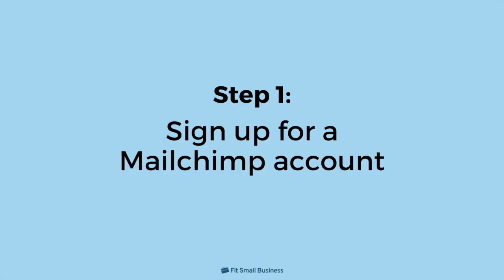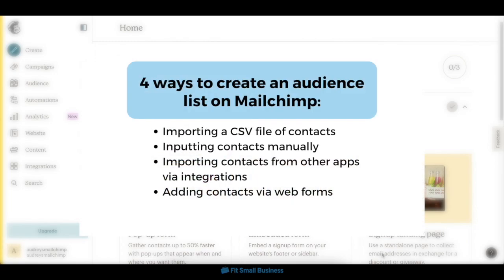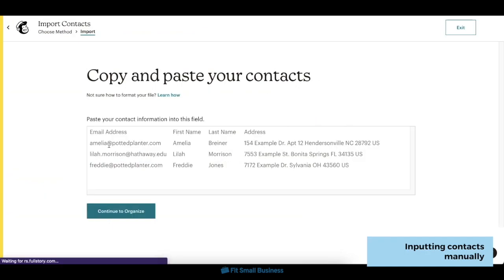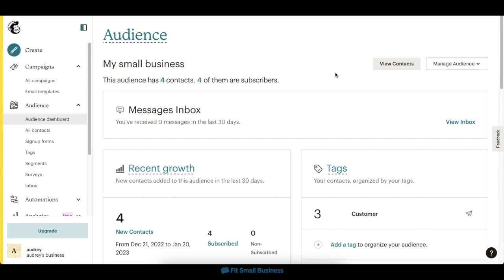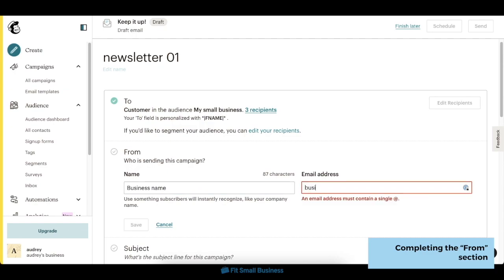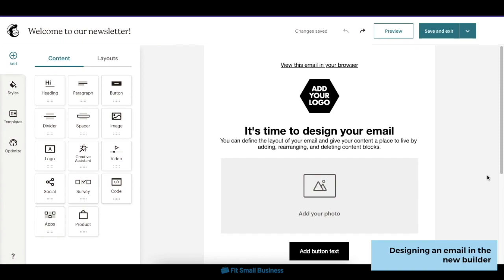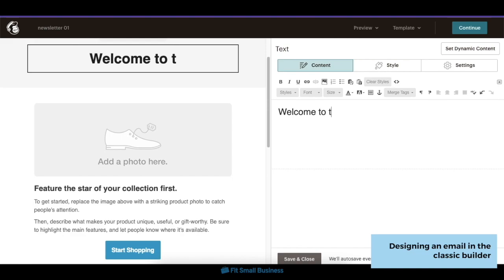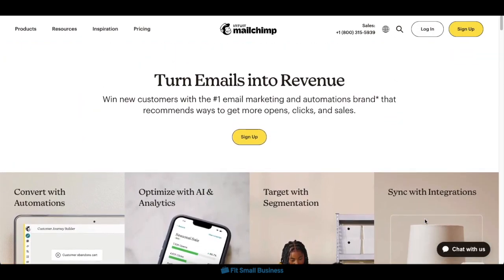How to Use Mailchimp Tutorial [2023]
Learn how to use Mailchimp for email marketing in a few simple steps from a marketing expert. Find out how to set up your account, design an email in Mailchimp, and send it to promote your small business.
Follow along with the steps in this Mailchimp video tutorial by reading our article